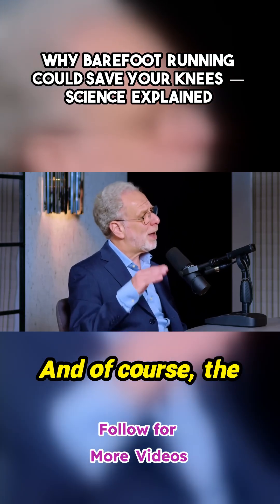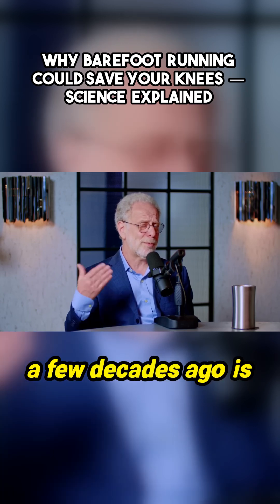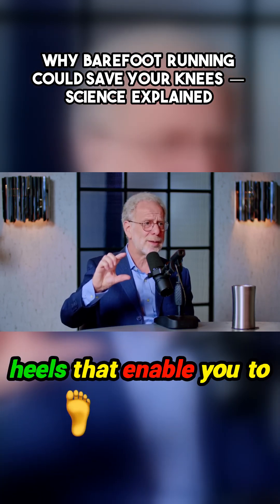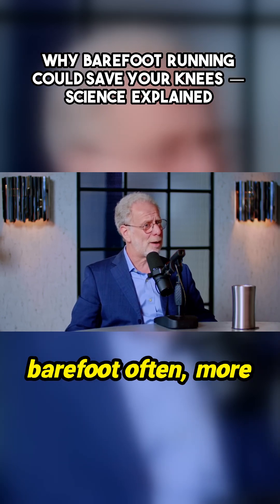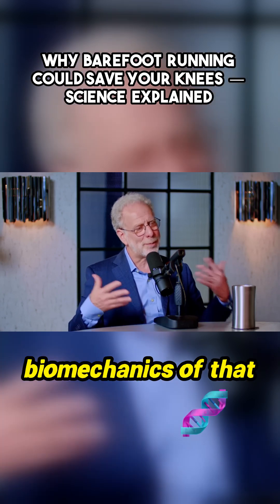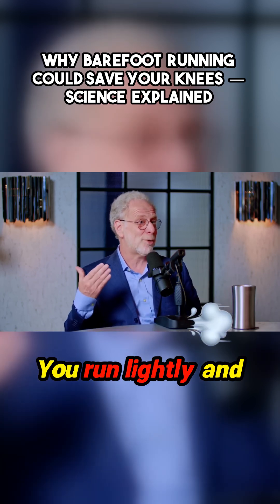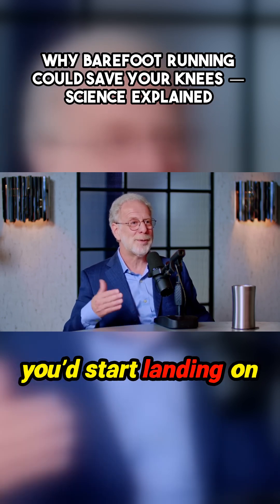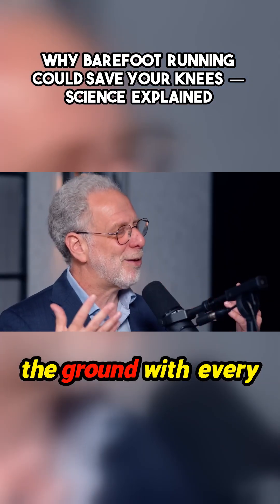Unlock the Secrets of Natural Running! 🏃‍♂️✨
Discover how the evolution of human running can redefine your approach to fitness. Dr. Daniel E. Lieberman shares groundbreaking insights into barefoot running, explaining how our ancestors ran and why this technique could protect your knees. From the biomechanics of foot strikes to debunking common exercise myths, this discussion offers a fresh perspective on movement and injury prevention. Get ready to rethink your running style and learn how to run lightly and gently—just as nature intended!